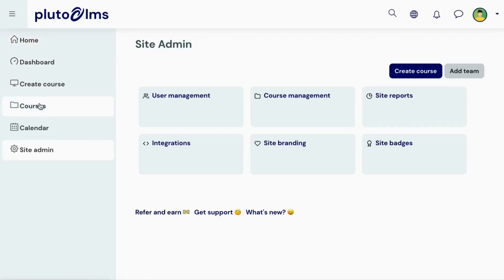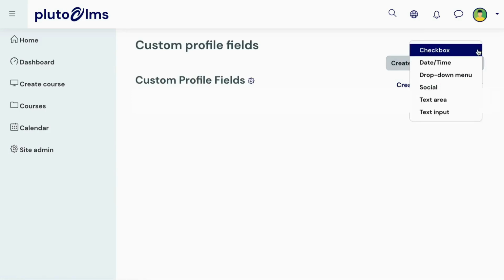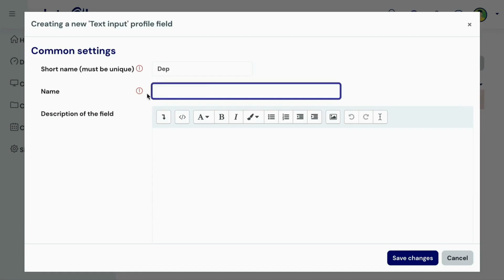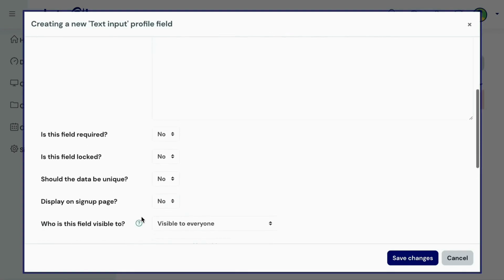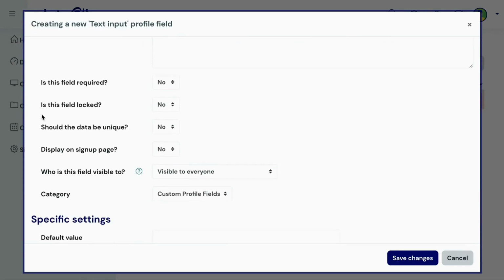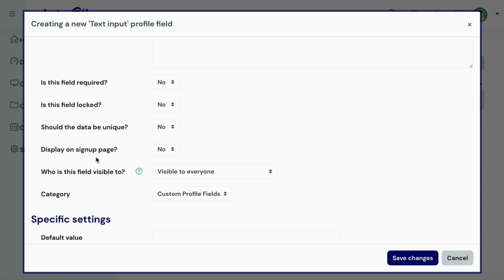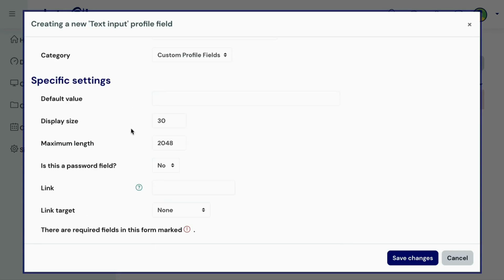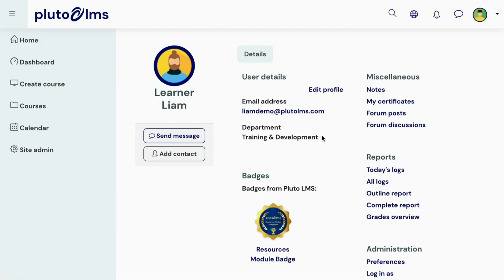Create Custom Profile Fields [Tutorial]